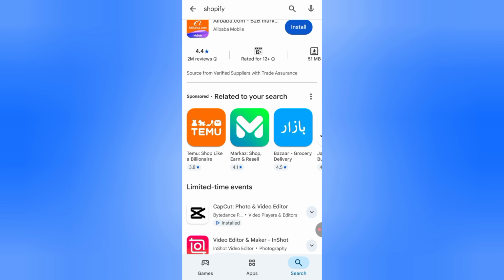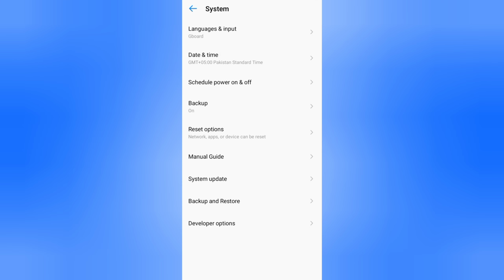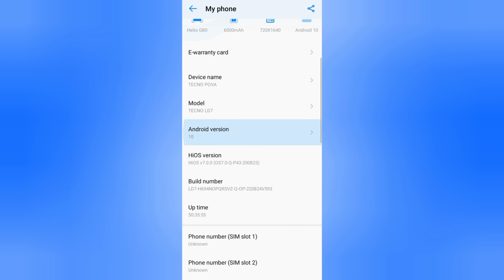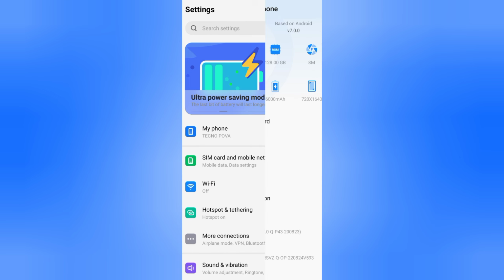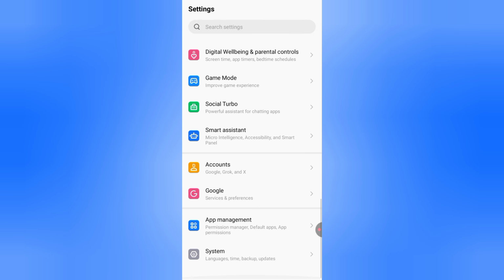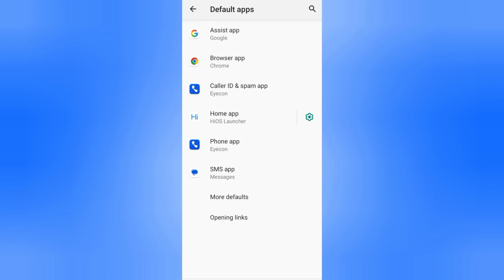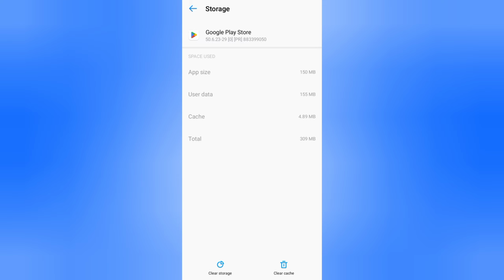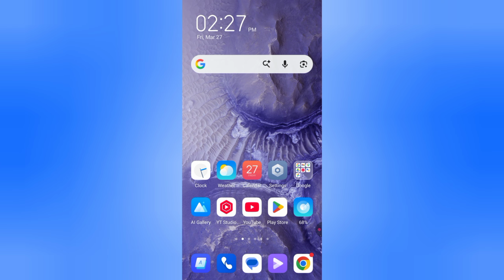How to Fix App Not Installed App Isn't Compatible With you're Phone